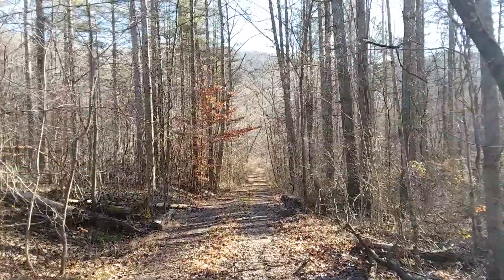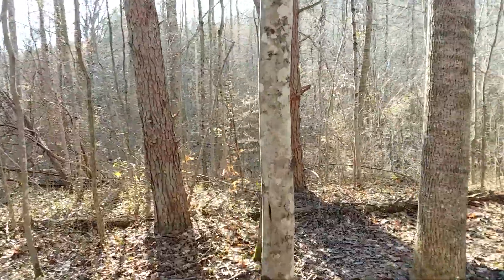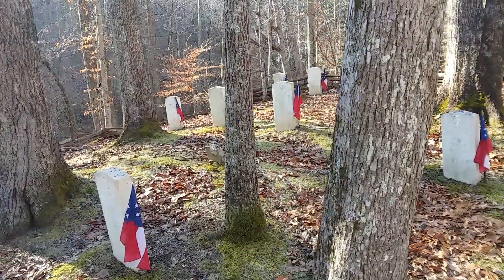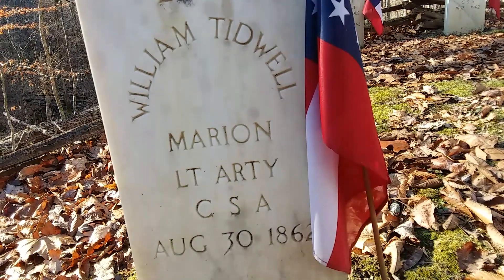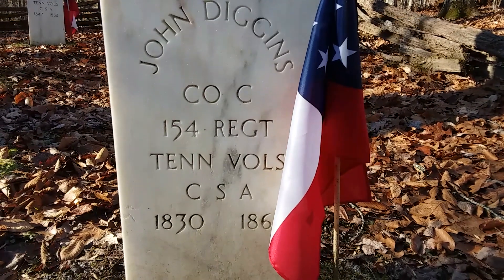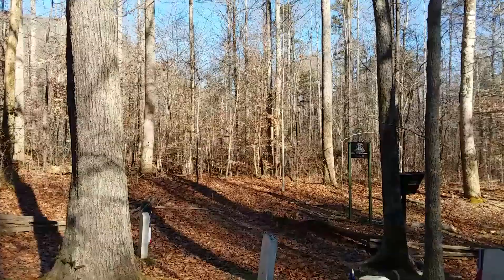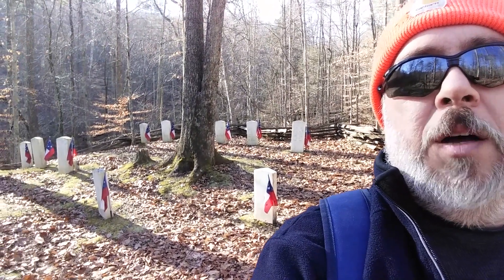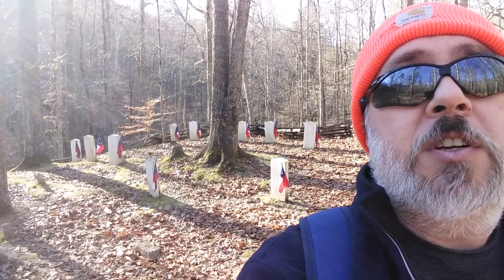FOUND! Lost Confederate Cemetery to explore , Battle of Richmond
Abandoned and formerly lost cemetery containing 15 graves of Confederate Soldiers killed in the Battle of Richmond KY